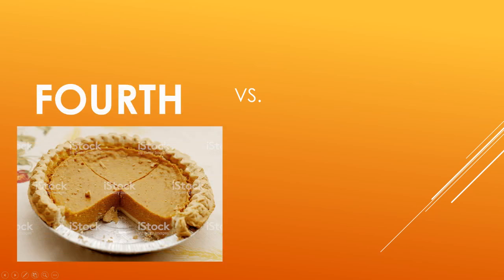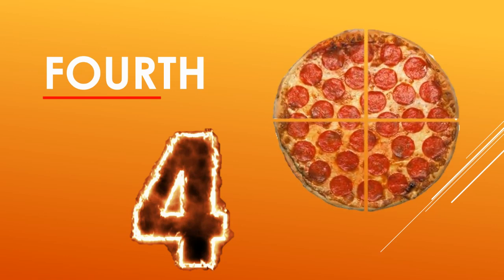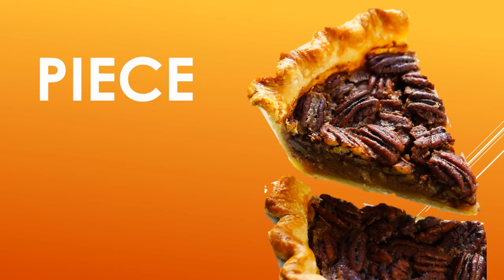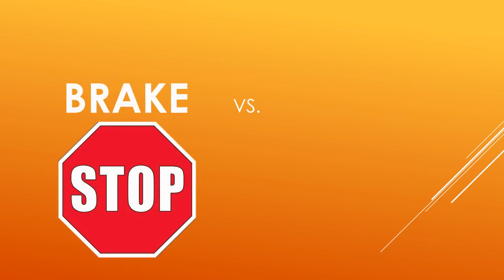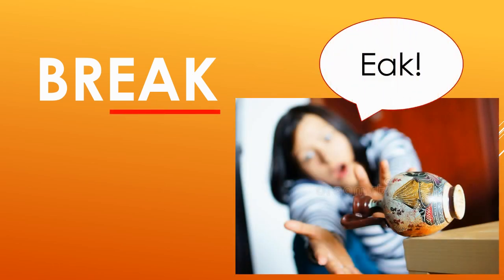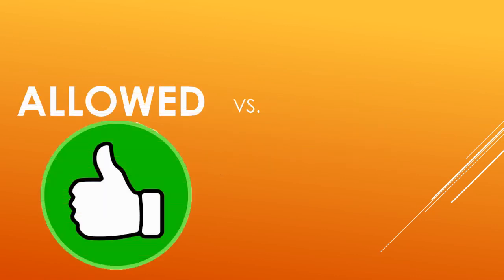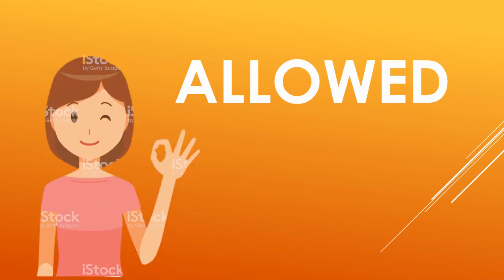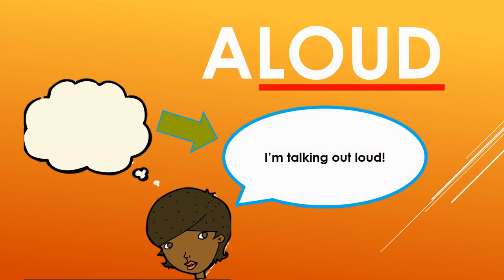Easily Confused Words 7